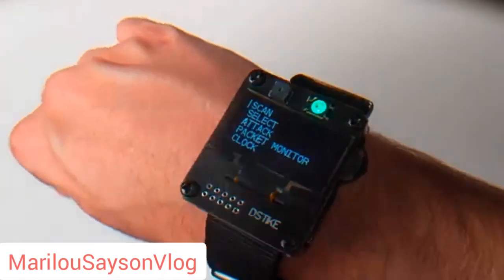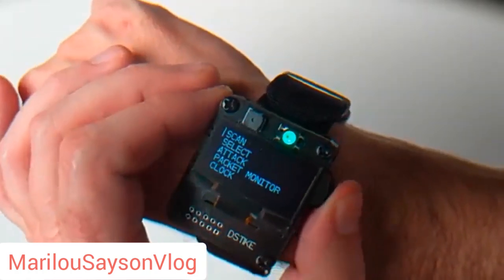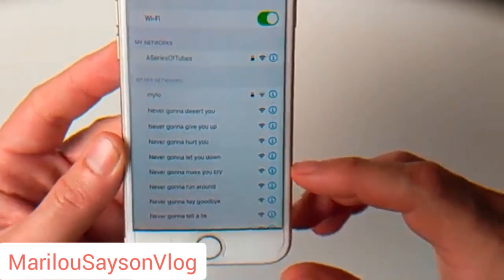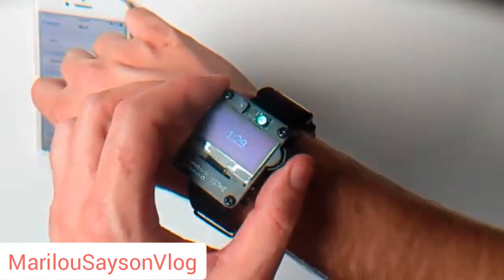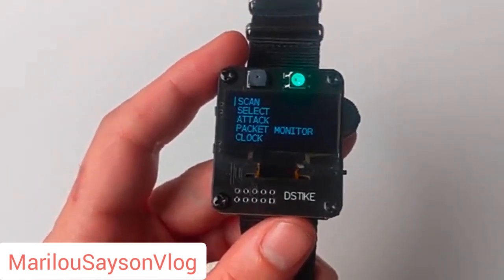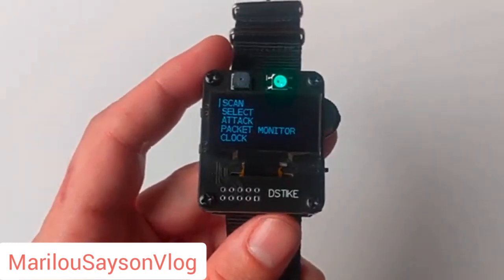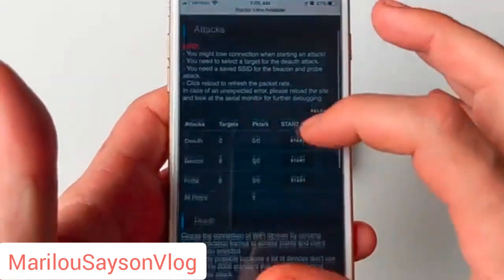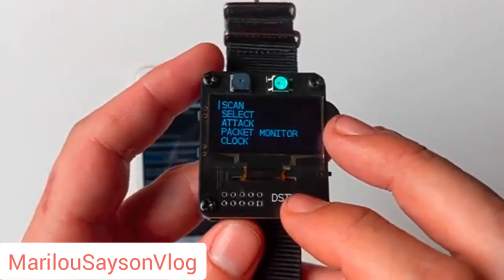Deauther Watch Demo from DSTIKE When Smart Watches Attact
The Deauther watch from DSTIKE(dstike.com)is a wristwatch built on top of an ESP2826 system on chip.In addition to telling time,it is capable of scanning time for access points and stations,sending deauth packets,sending beacon packets and sending probe packets all on 2.4 ghz